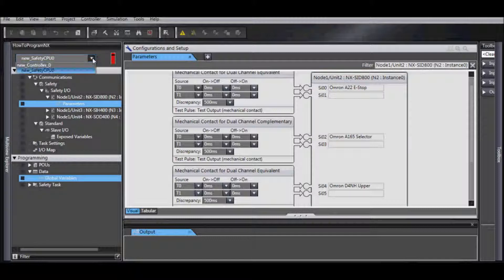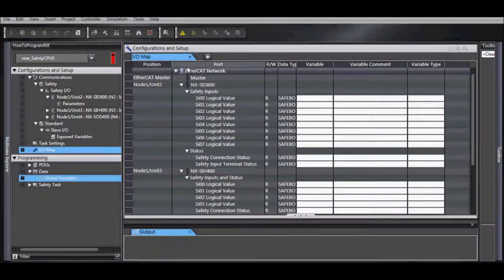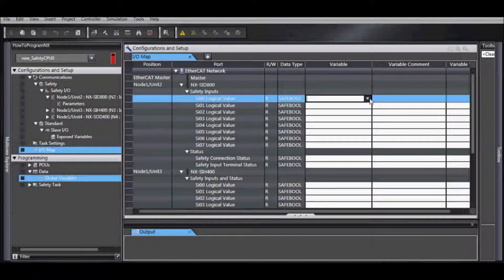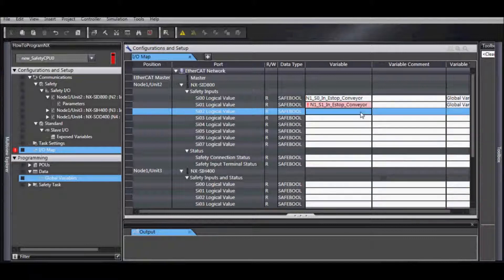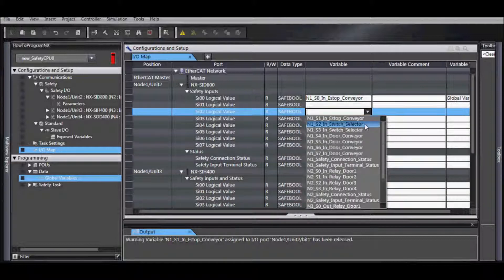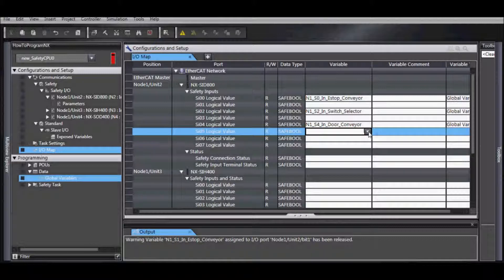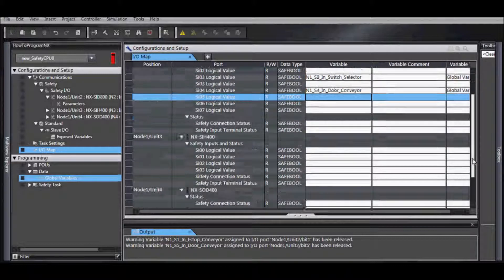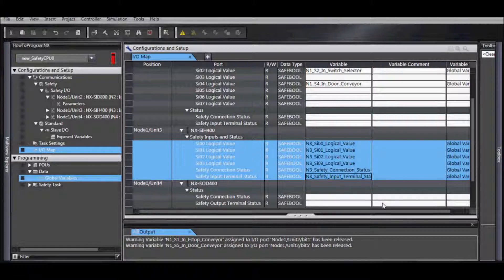NX I/O Setup IO Map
Quick Tip Video - NX I/O Setup IO Map